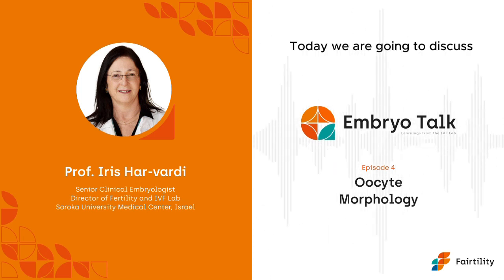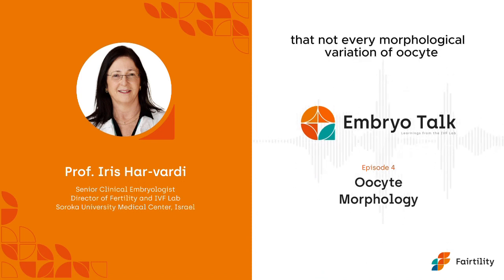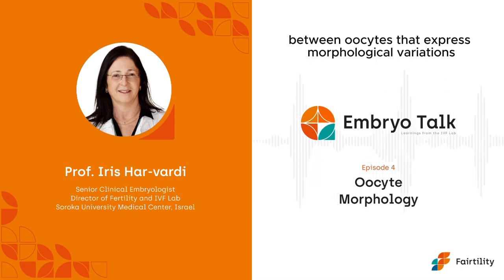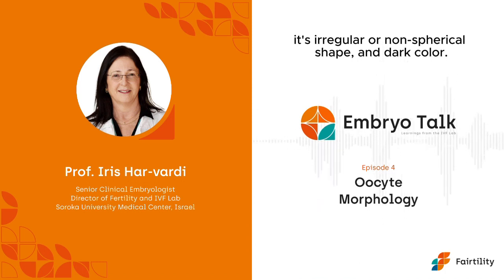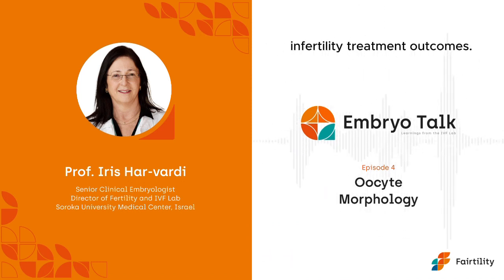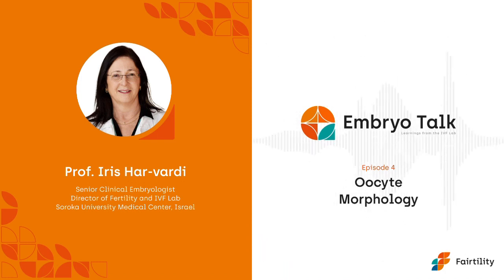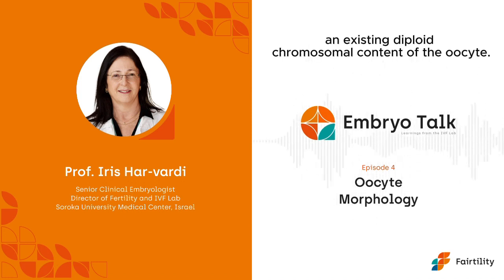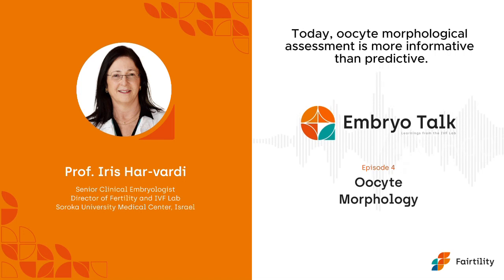EMBRYO TALK / PODCAST #4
Do you assess your oocyte morphology? 🎙️Join us on our newest episode of Embryo Talk 🧫 with Prof. Iris Har-Vardi Ph.D as we explore the impacts of oocyte morphology and the value of implementing a grading system on IVF outcomes.